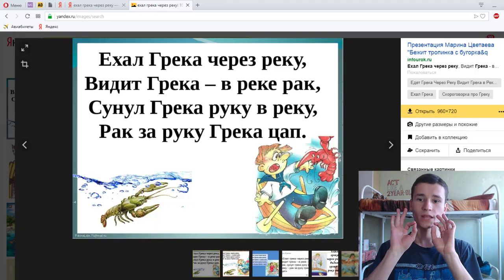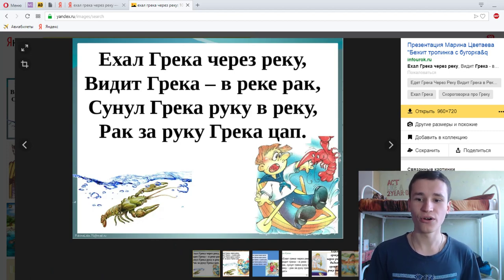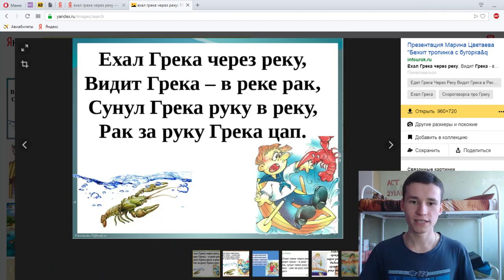How to talk with a RUSSIAN ACCENT? | Learn letter R (Р) | Easy way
Thanks :)